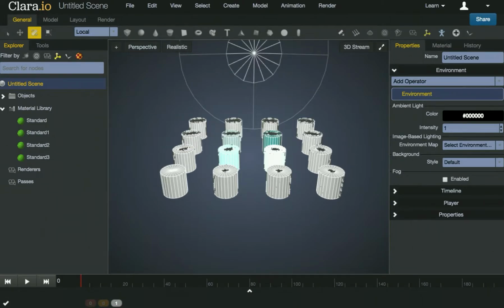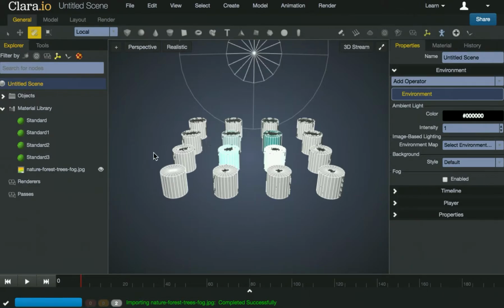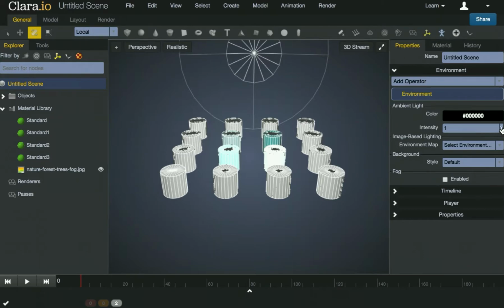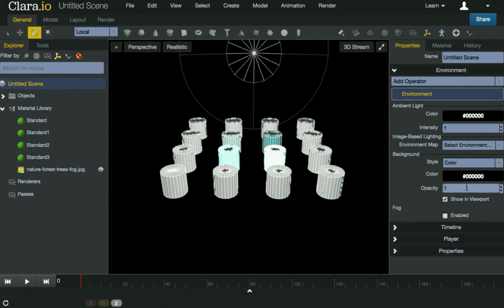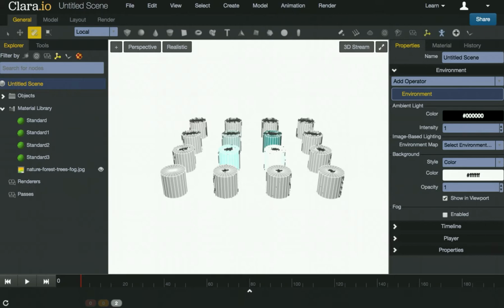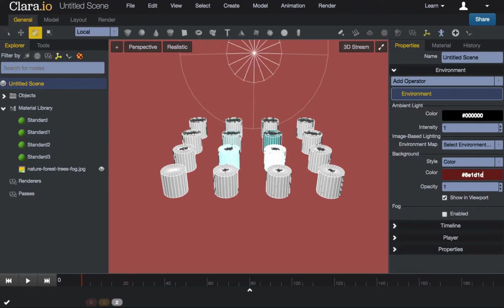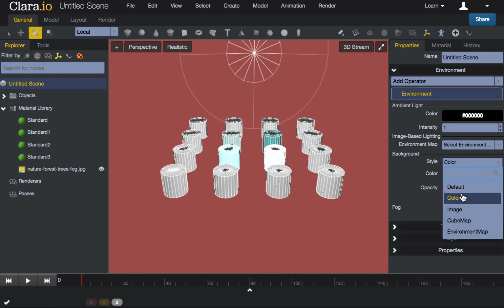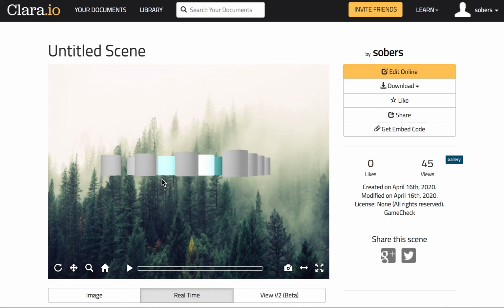How to create a background color or background image in Clara.io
This tutorial will show you how to change your background to a specific color or image.